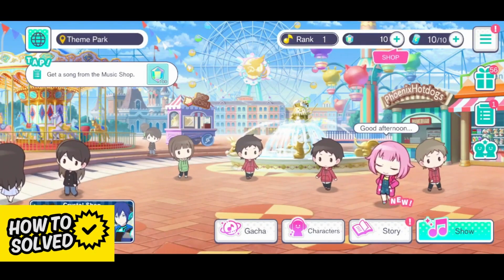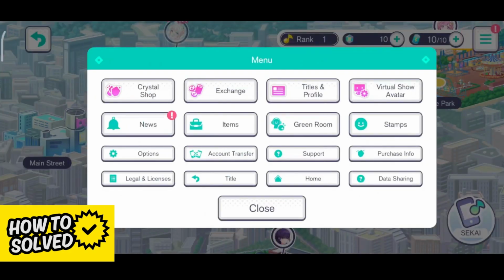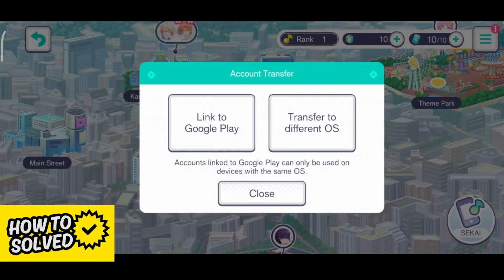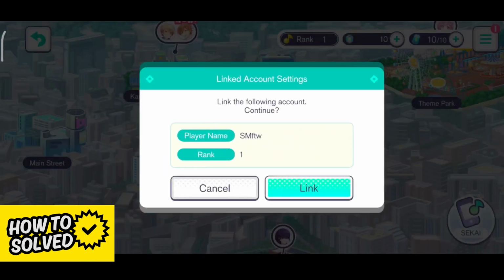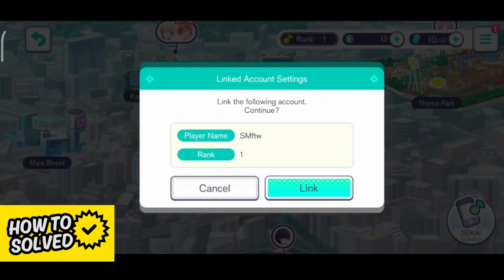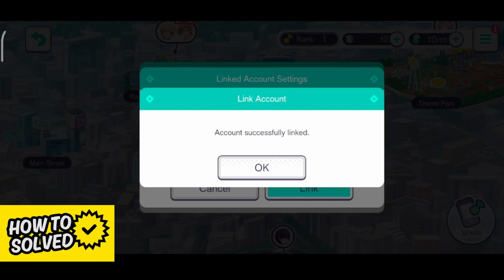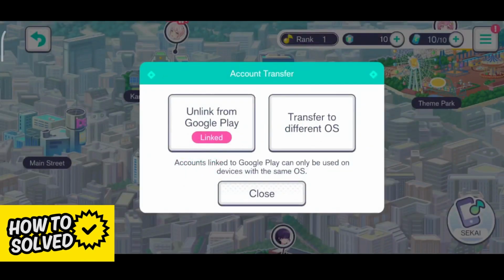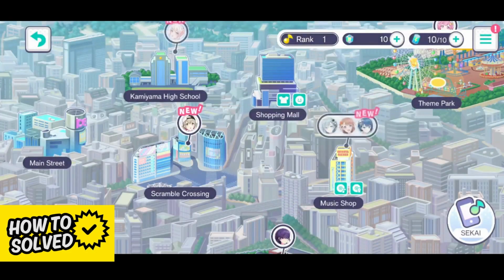[Easy Guide] Connect Accounts in Project Sekai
In this video I will show you [Easy Guide] Connect Accounts in Project Sekai